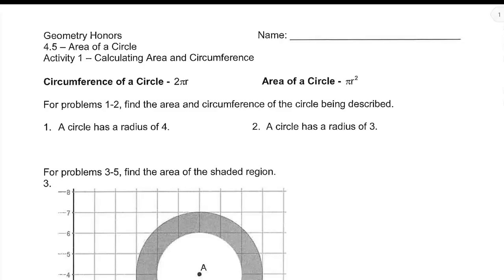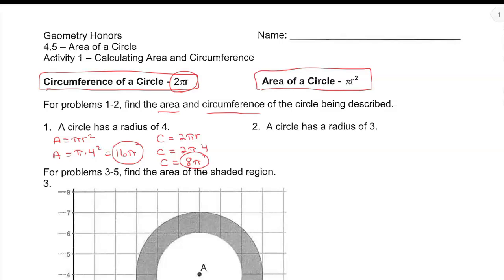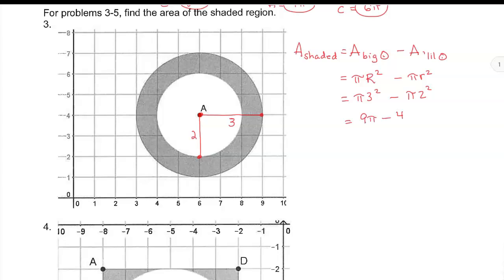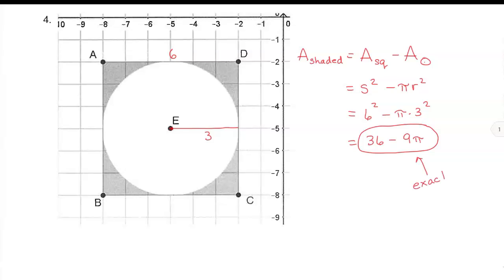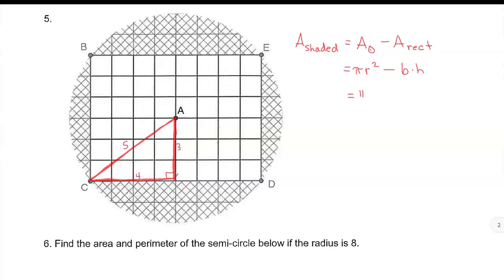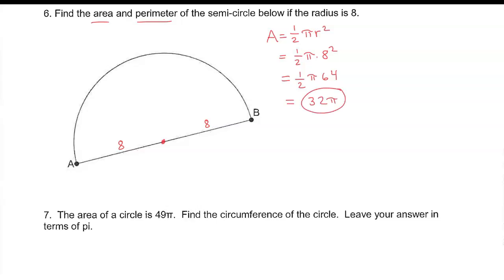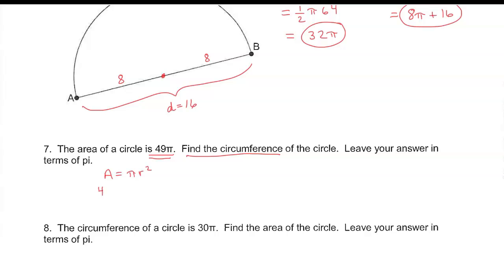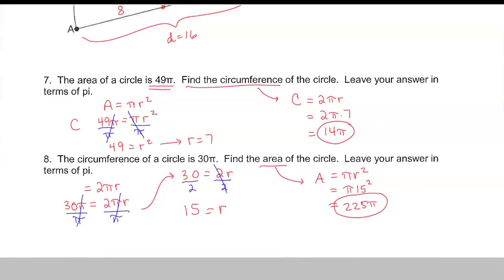Notes 4.5 Area of a Circle